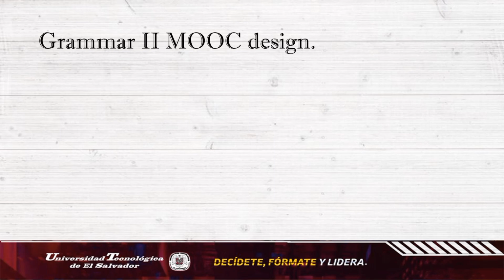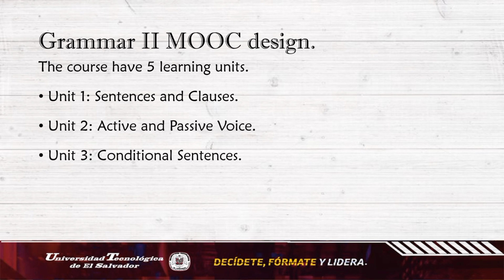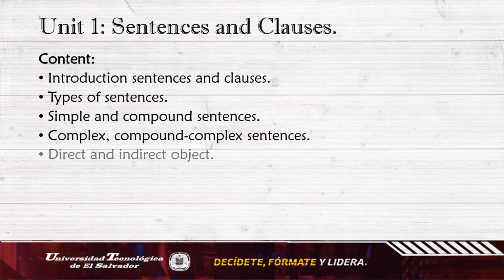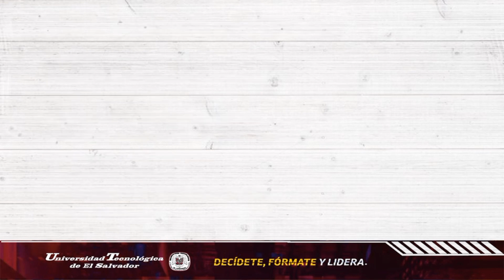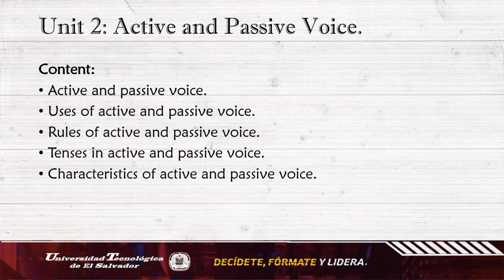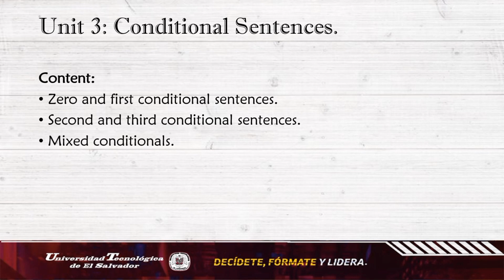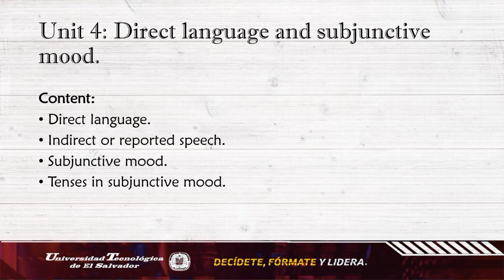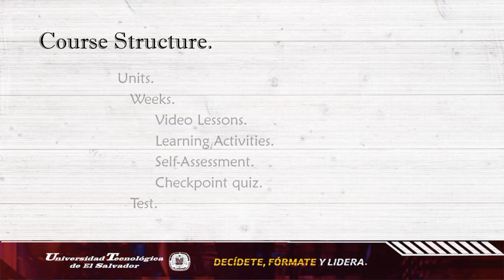Introduction to Grammar II MOOC course